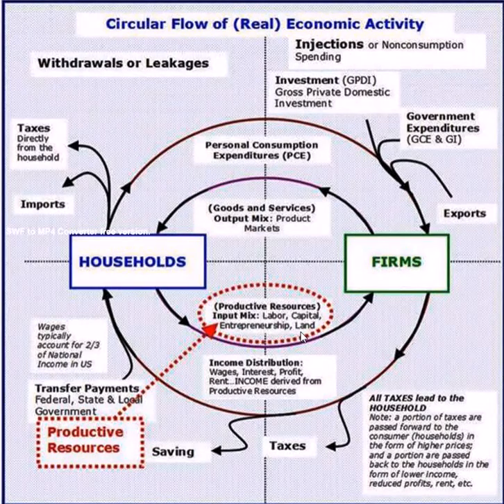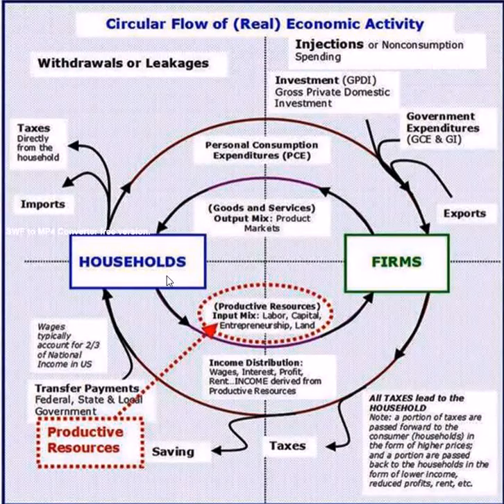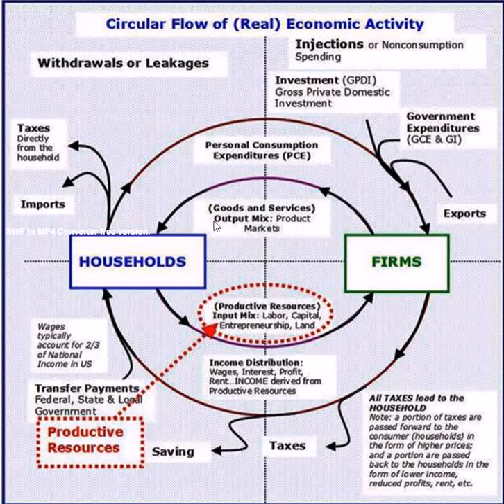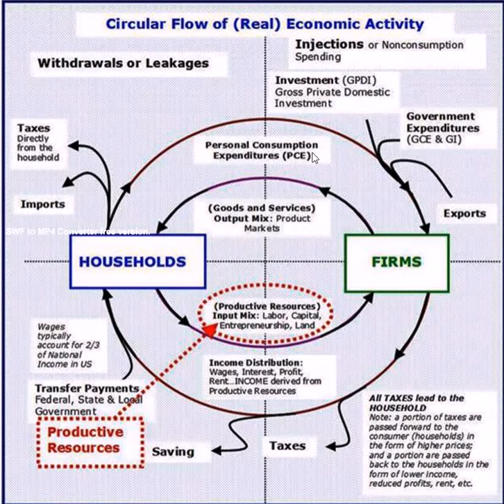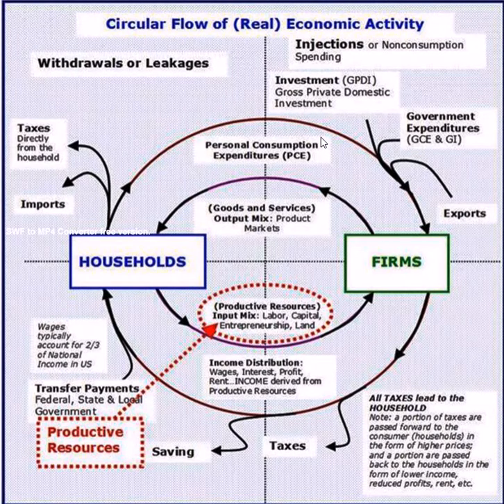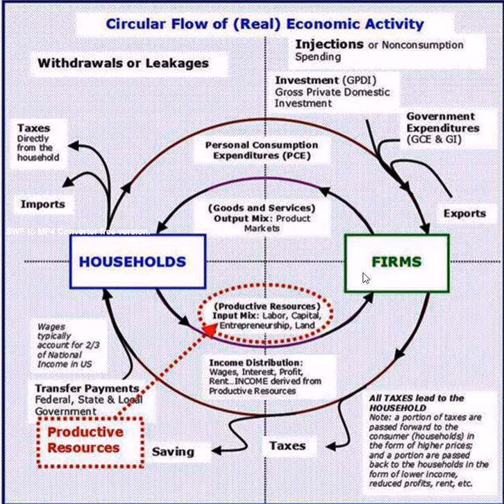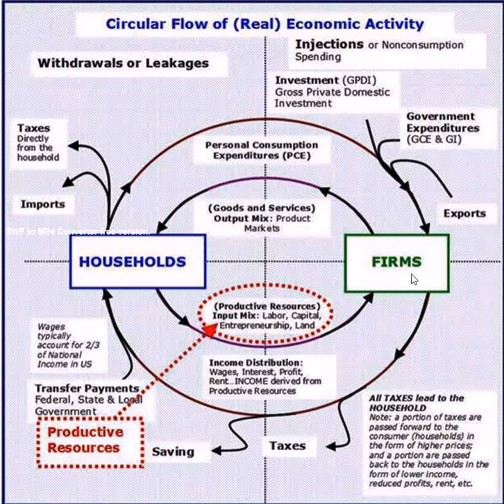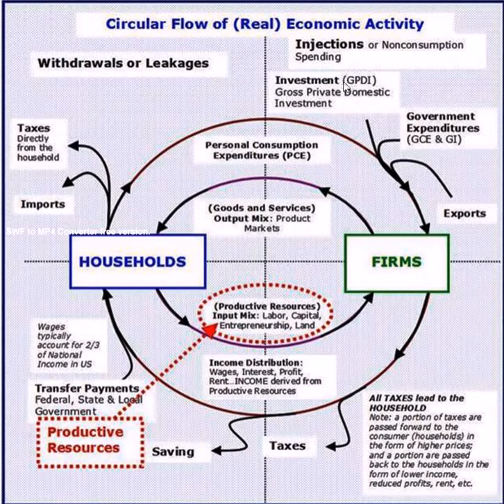Circular Flow Part 1 Byrne